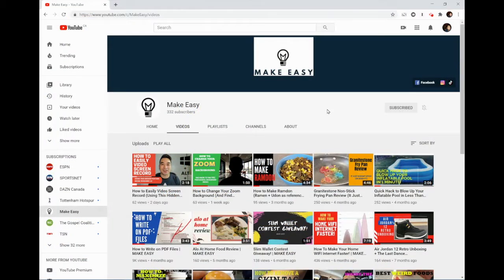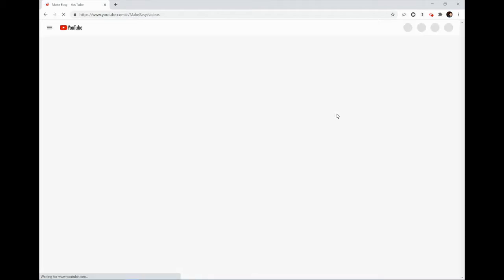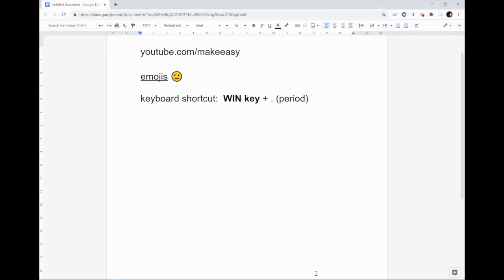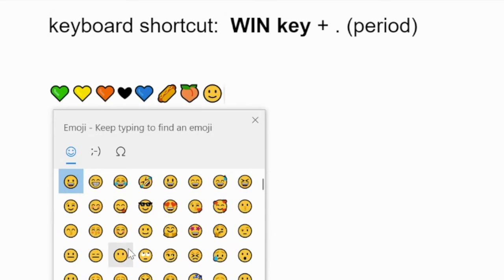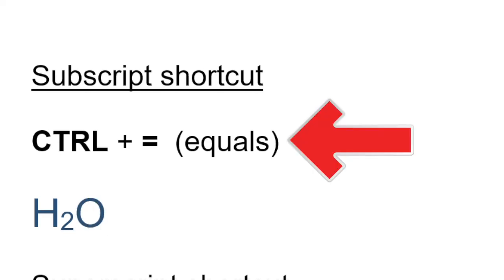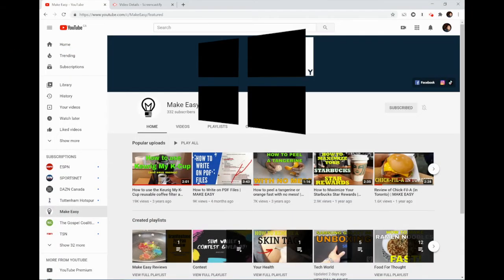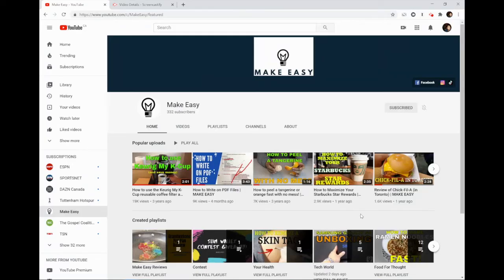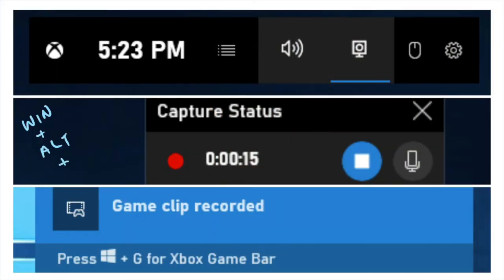5 Uncommon Keyboard Shortcuts You Should Know! | MAKE EASY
If you're a PC user, these 5 handy (but not that common) keyboard shortcuts are a timesaver and definitely worth storing in the memory bank.

We'd love to know which one was new to you (if any) and/or which one is your favorite in this video. Thanks!